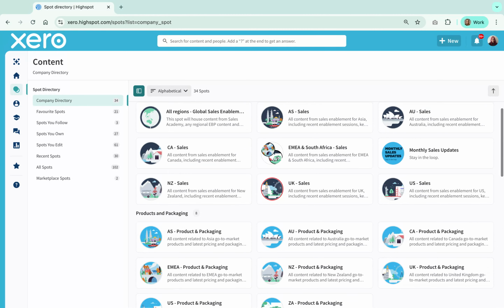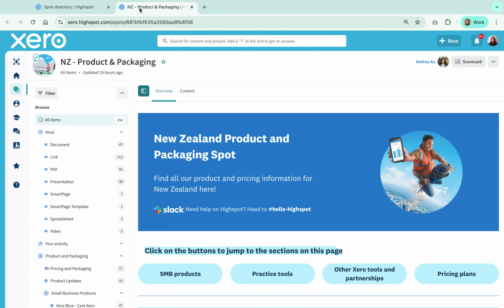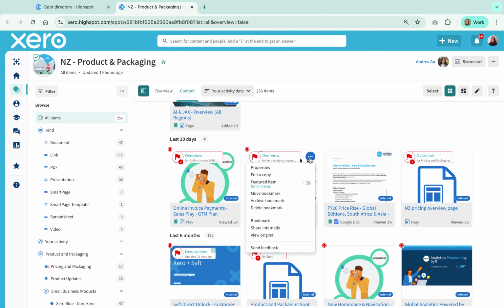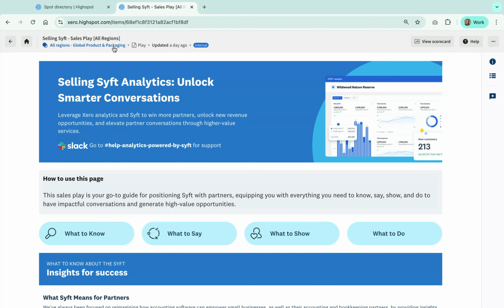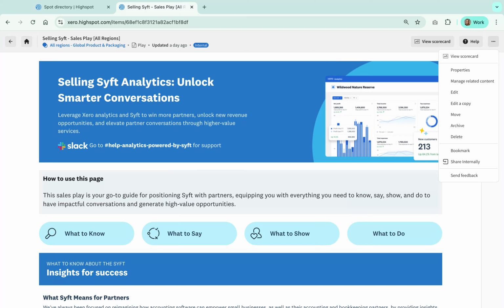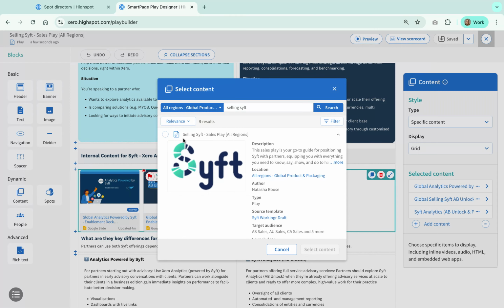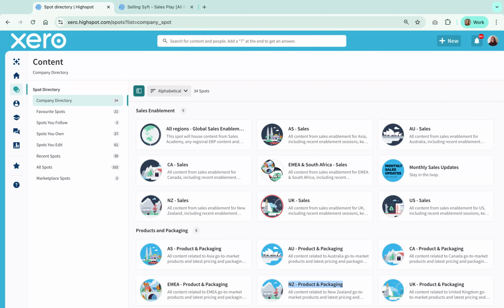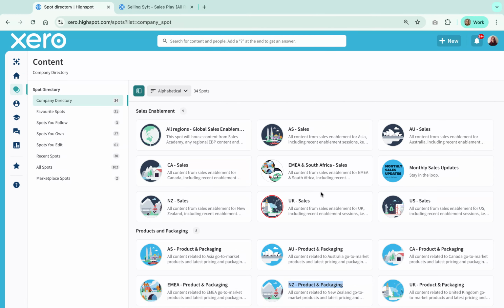Walkthrough sharing links sellers can access